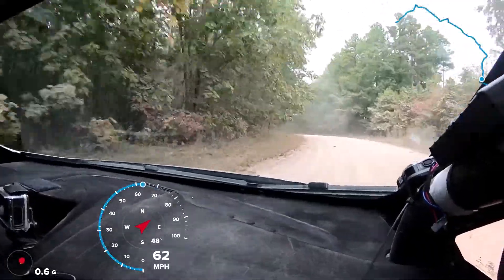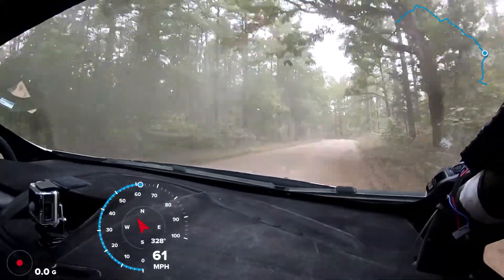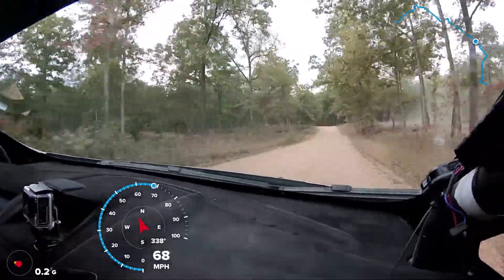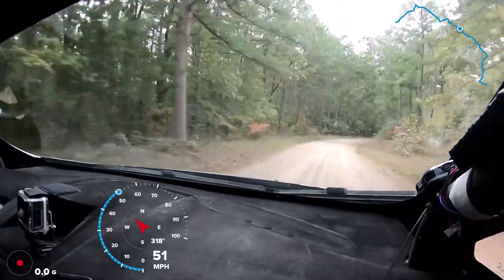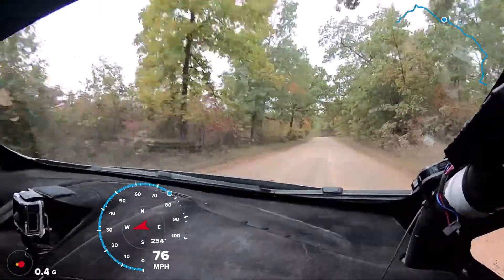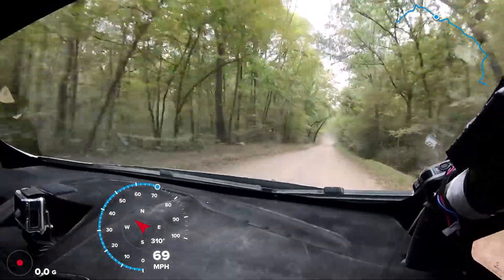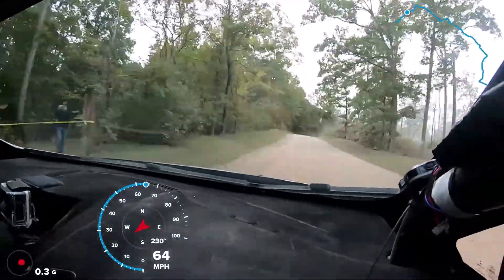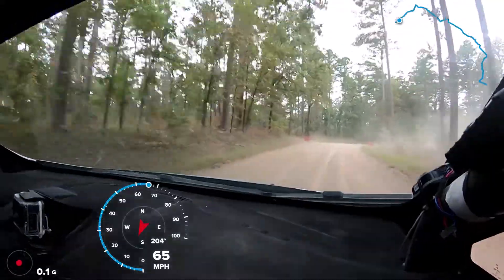ss8 showme20 moses colen brazil 2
2020 American Rally Association event - Show Me Rally, near Steelville and Potosi, Missouri.  SS8 - Moses Colen Brazil 2
A very fun, fast, and technical stage

2nd running of stage 5 - we were 23 seconds faster this time !

First event with Ole Holter co-driving for Cameron Steely of O.D.D. Racing driving car 824, a 2017 Ford Fiesta ST.
Out of 59 entries, we finished 7th overall and 1st in two wheel drive !

Stage Length: 7.94 mi
Stage Time: 7:29
Average Speed: 64 mph